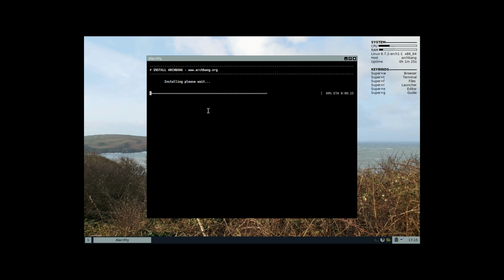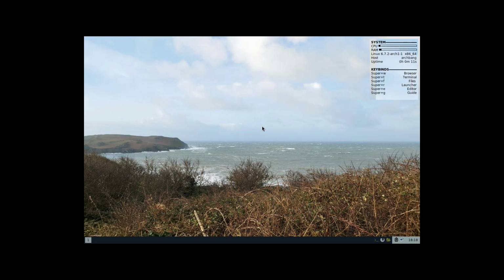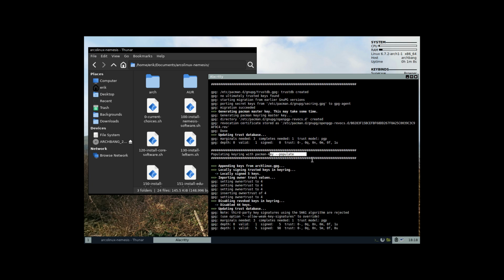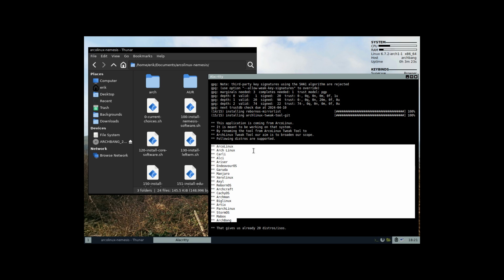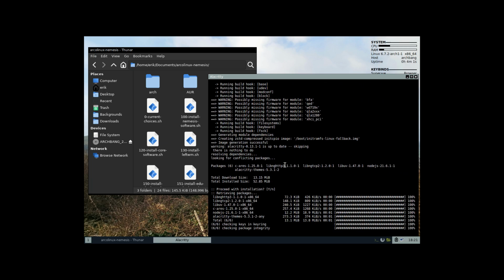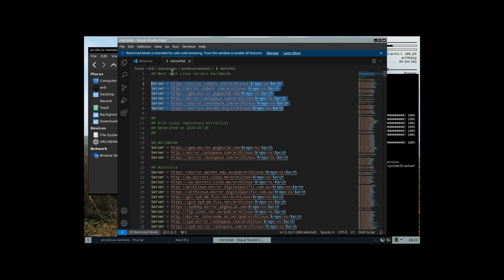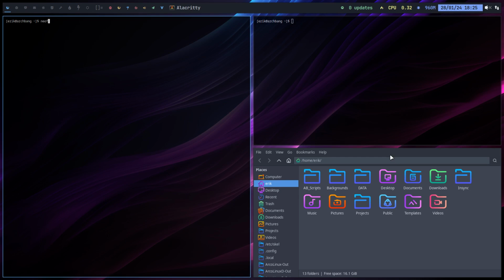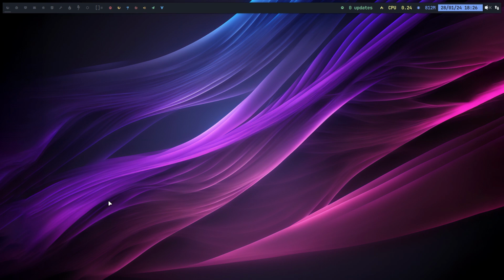ArcoLinux : 3845 ArchBang - personal iso - installation and ArcoLinux-nemesis scripts perfected